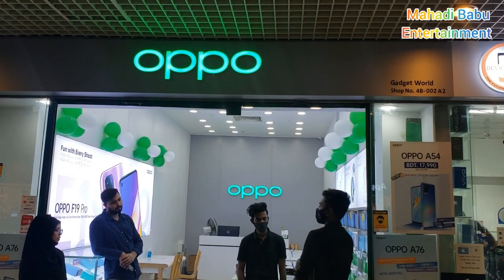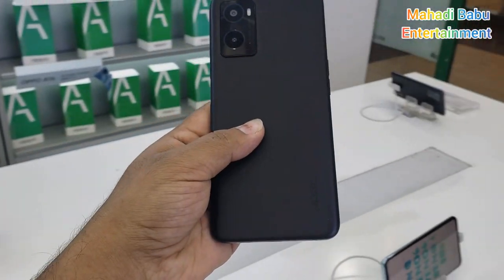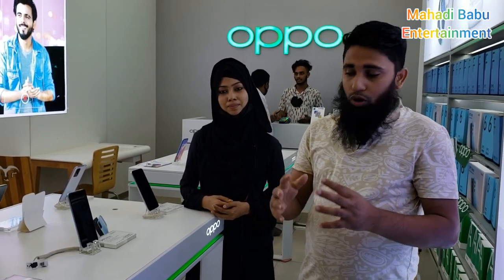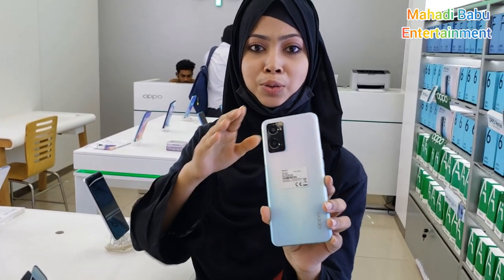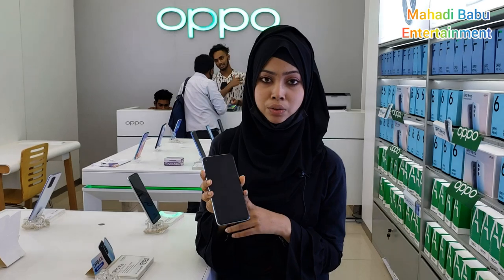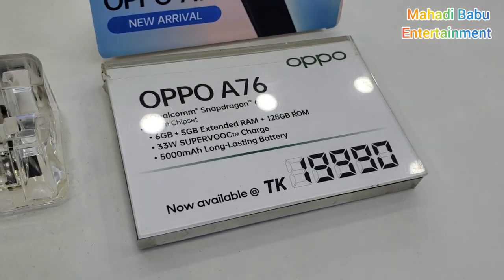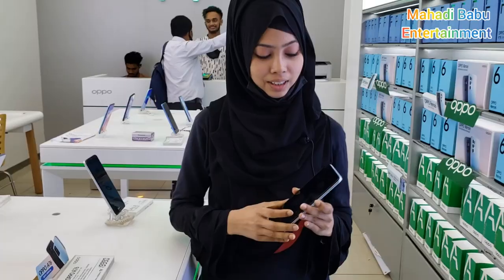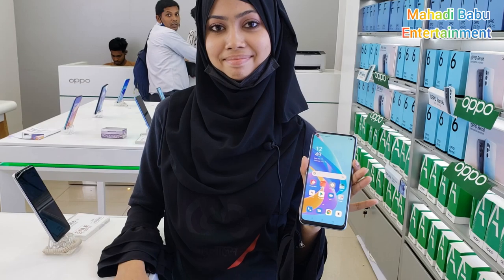oppo A76 new phone price in bd বাজারে সেরা মোবাইল ফোন কম দামে।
NEW MODEL oppo A76 | বাজারে সেরা মোবাইল ফোন কম দামে।

Jamuna Future prak
Block -B / Level -4

নতুন ভিডিও পেতে আমাদের সাথে থাকুন।  আমাদের ভিডিও দেখার জন্য ধন্যবাদ
mahadi babu entertainment
মেহেদী বাবু ইন্টারটেইনমেন্ট